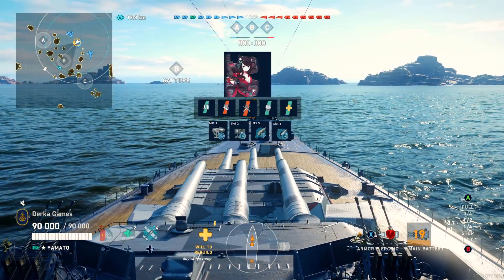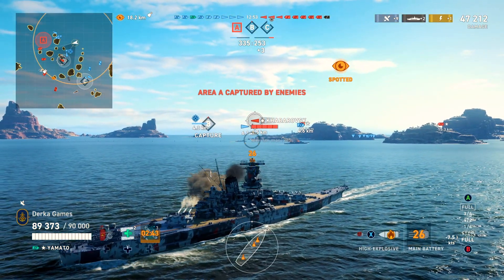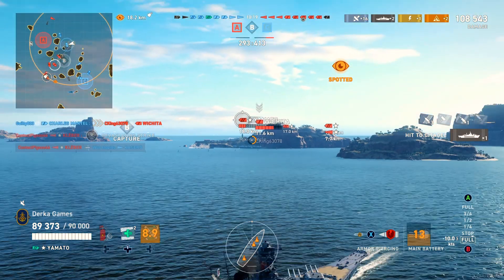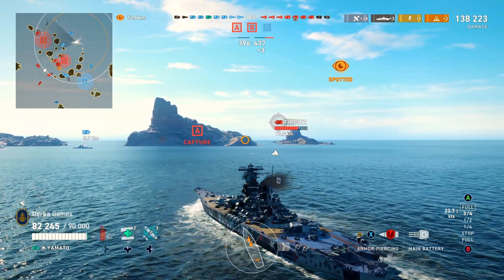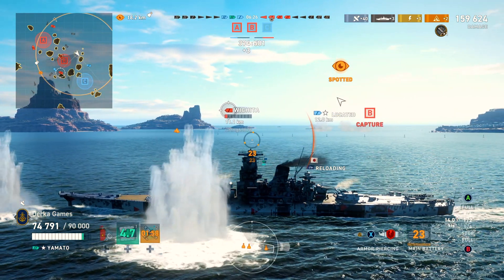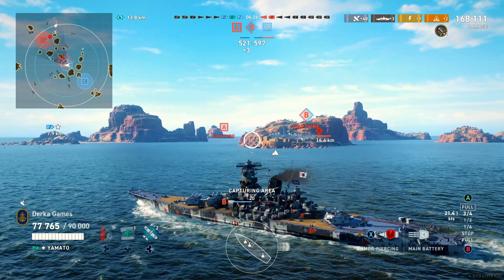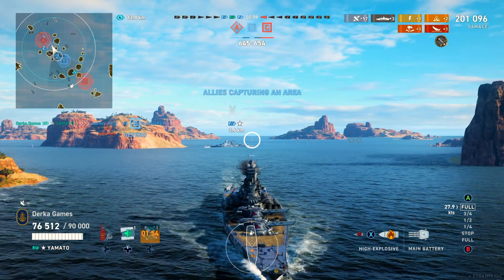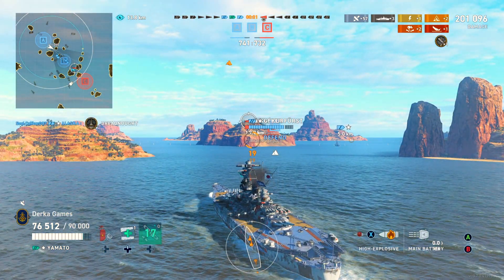4 Reasons Yamato is Still Dominant World of Warships Legends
The Yamato sits at the pinnacle of Battleships in World of Warships, as it did in real life. In game, has it become the victim of powercreep and paper ships? Check out this build and play guide with some alternate builds to try out and 4 reasons why I think Yamato is still the king of Battleships.

Commander - AL Fusou with Cunningham and AL Scharnhorst

A Good Days Work
Crisscross
Marksmanship
Emergency Specialist
Will to Rebuild

Ship Modules:
Aiming System Mod
Engine Mod
Concealment Mod
Main Battery Mod 3

Alternate Builds:
Tank Build, AL Fusou with Battle Spirit
Hyde
Sims

Reload Build, Kondo
Ding
Di Revel

Stealth Build, Kondo
Swirski